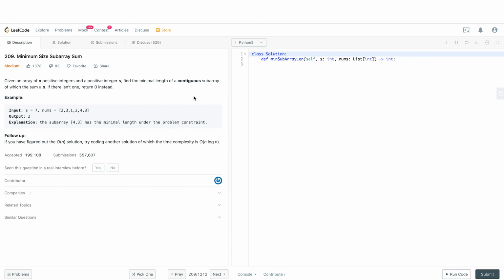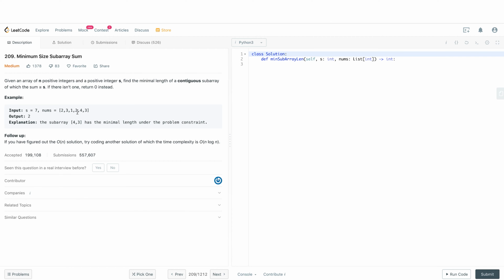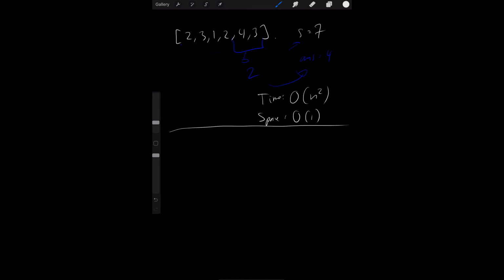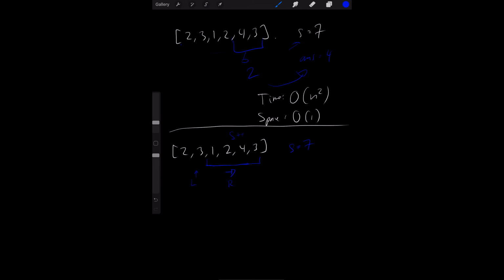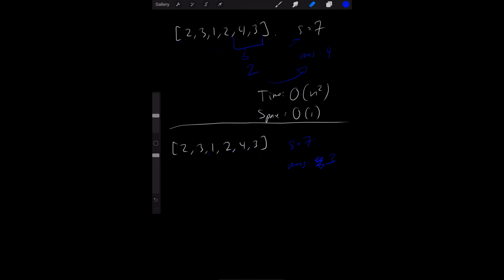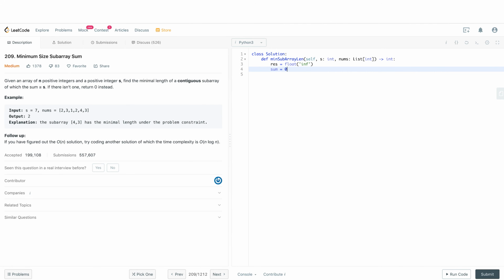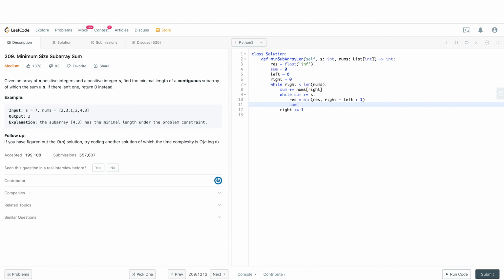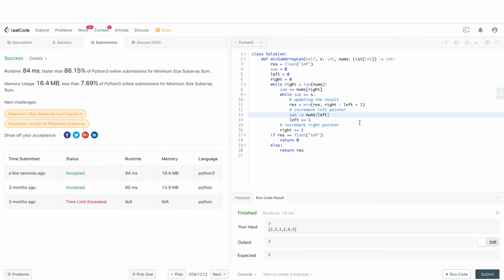Minimum Size Subarray Sum (Leetcode 209) | LeetCode Tutorial